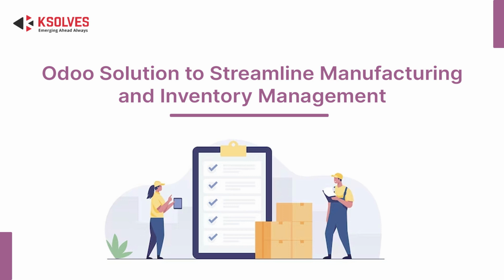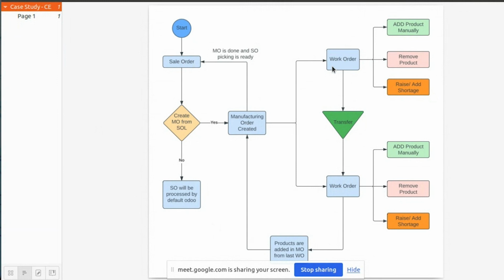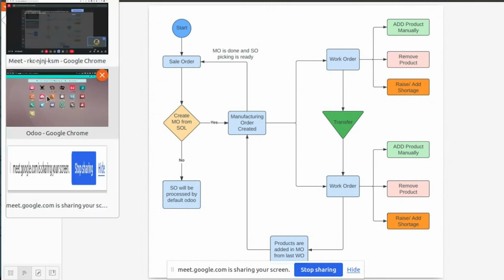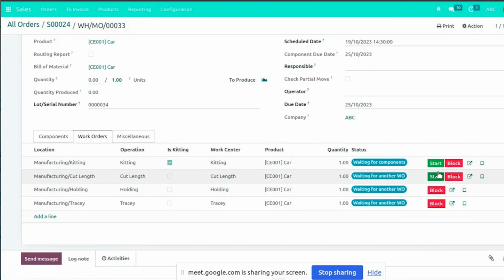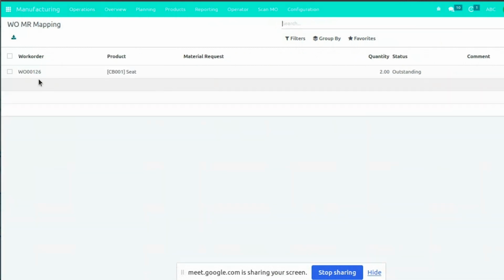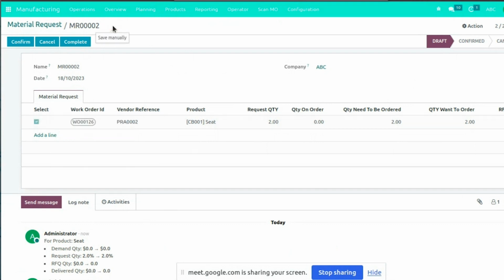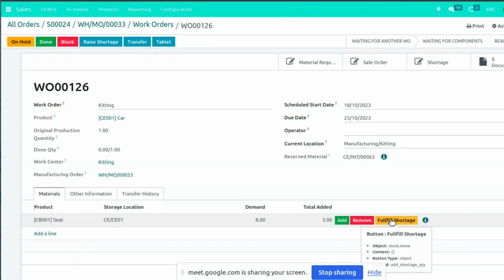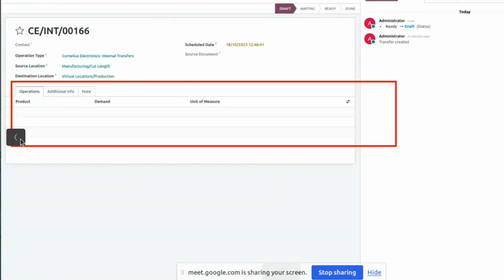Odoo Solution to Streamline Manufacturing and Inventory Management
Today we are going to discuss one of the interesting case study on how we optimized manufacturing and inventory management for a client in the manufacturing industry using Odoo Solutions.

Our client, a manufacturer of wires and electronic equipment, faced challenges due to the use of two separate systems for managing manufacturing requests, material requests, and purchase orders.

Hurdles Faced:
Inefficiencies from dual systems.
Integrating OneDrive documents.
Camera-based invoice capture.
Document tagging for products.
Streamlining shortage handling.
Flexibility in manufacturing orders.

Our Comprehensive Solution:
Unified access control and user groups in Odoo.
Seamless Odoo integration with OneDrive.
Enhanced document management for sales and purchase orders.
Customized BOM operations and efficient product transfer.